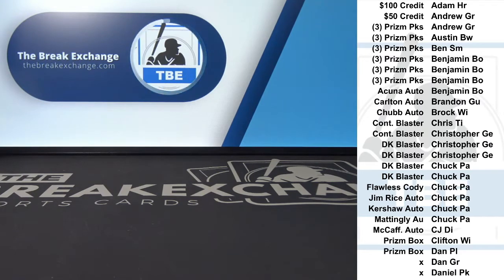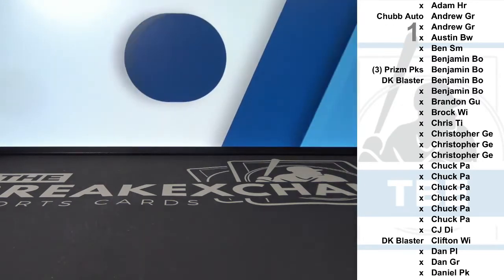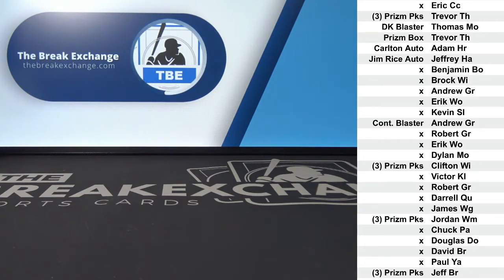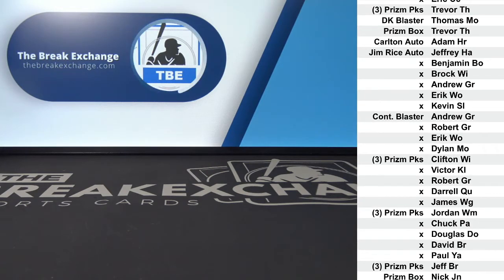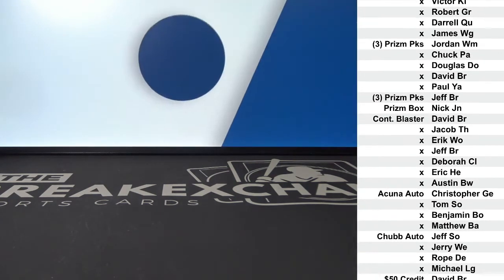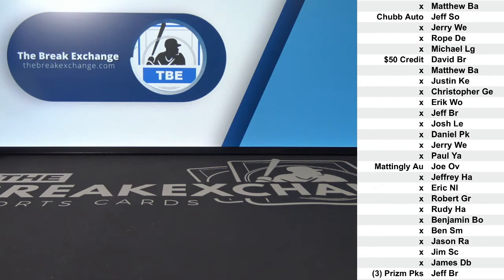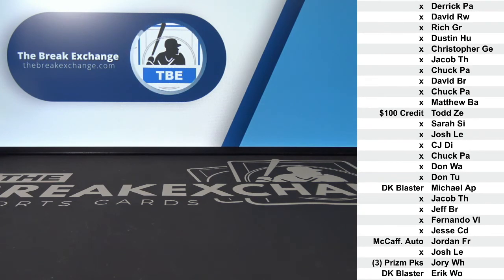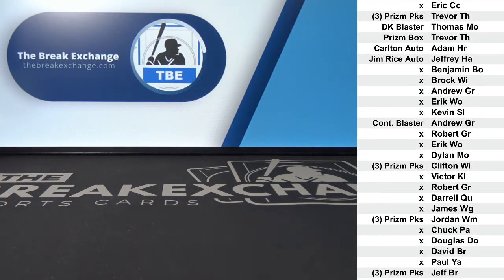Final Giveaway Break! You won your way in! (Break ID: 17364)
At our site you will find our store, which is where members post their cards for sale that they got in breaks.  You can also, the same night as the breaks, list your cards for sale on eBay.  Proceeds from the sale of cards, minus the best consignment rates in the industry, get put in your credit account, which can be used to purchase more breaks or cards.

Be sure to check out our breaks at thebreakexchange dot com and take control of your cards immediately.